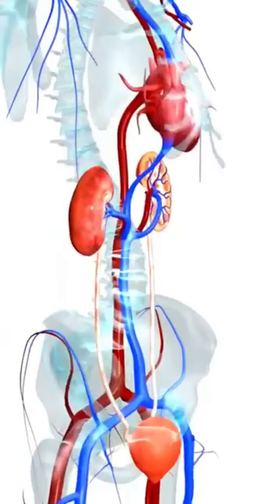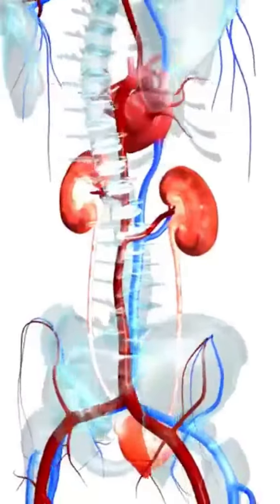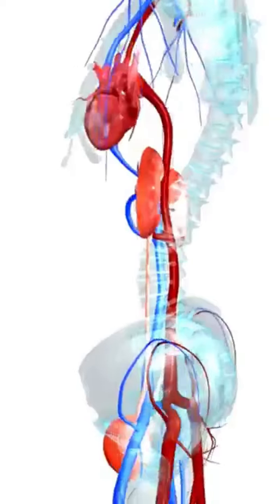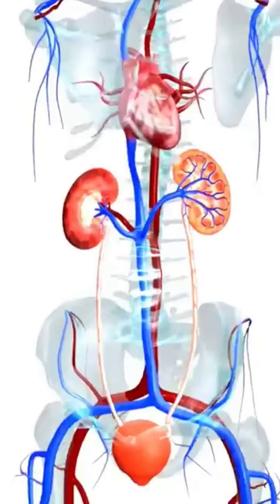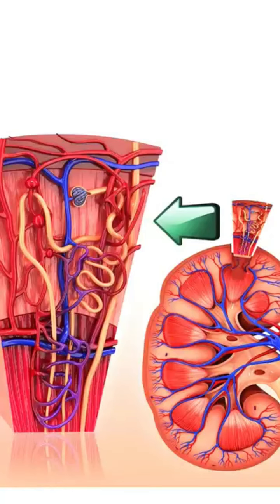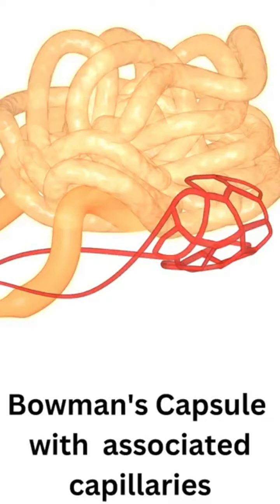kidney filtration system